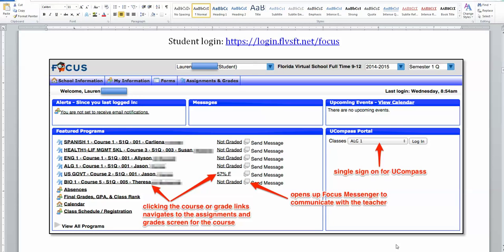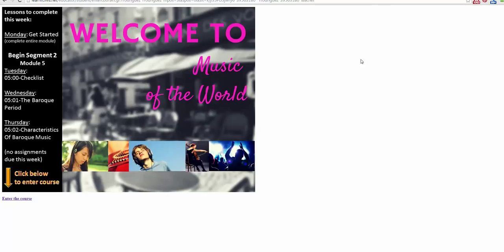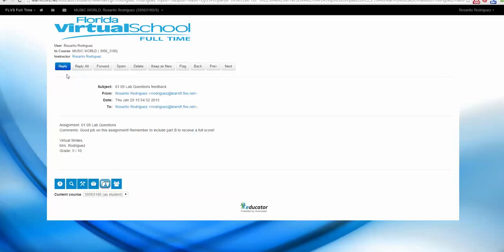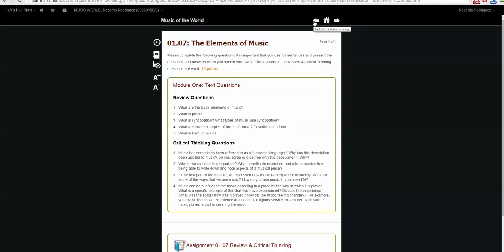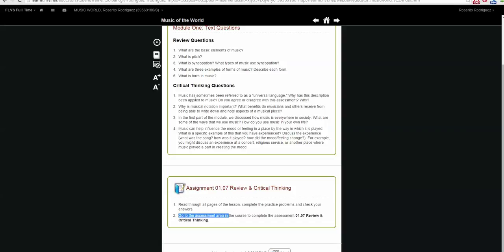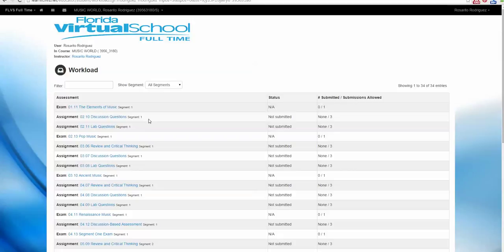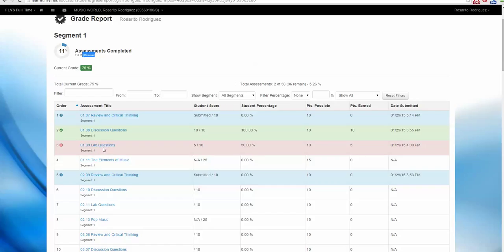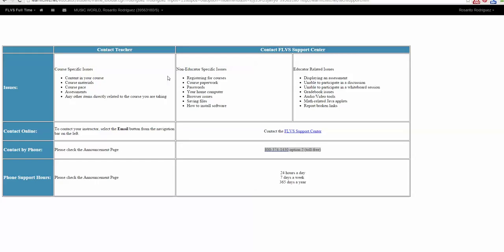Getting Started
Quick tour of our classroom in Educator including how to login through FOCUS. This video is meant for our newly enrolled segment 2 students at FLVS-Full Time.